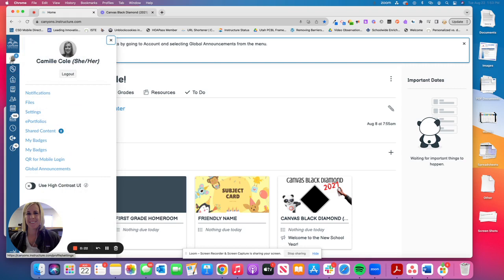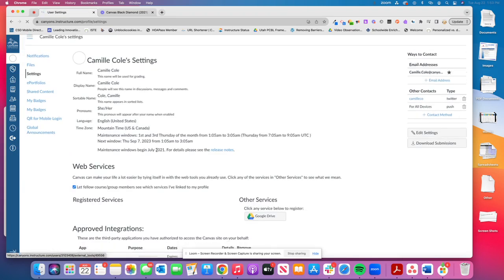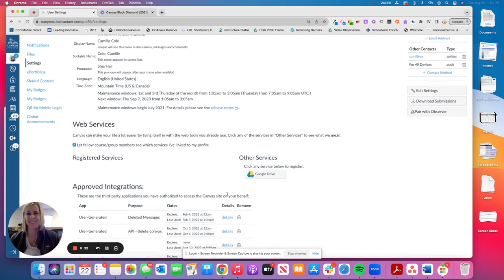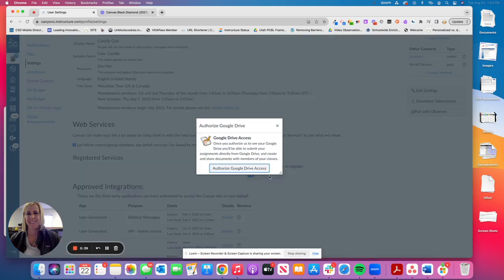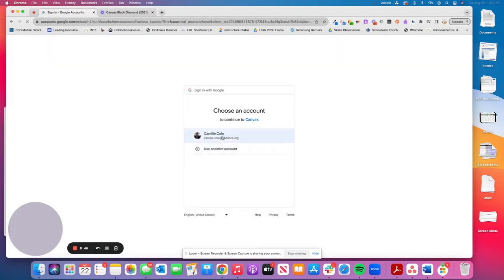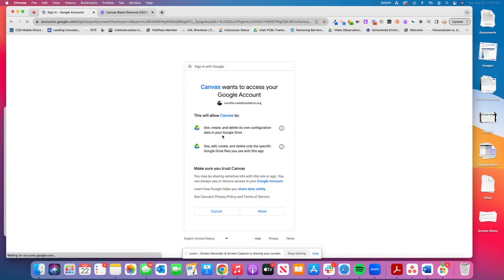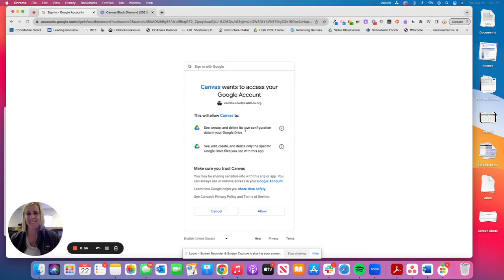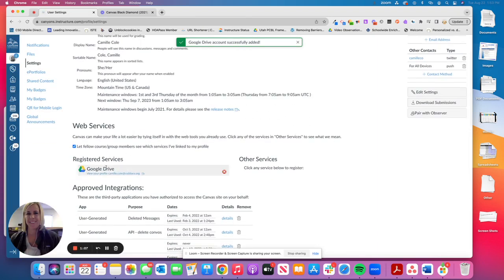Connecting CSDDocs to Canvas